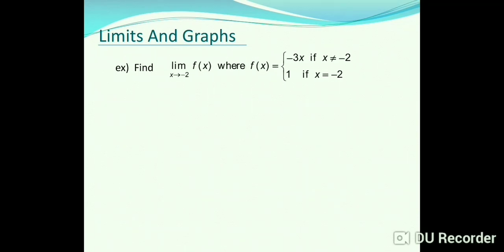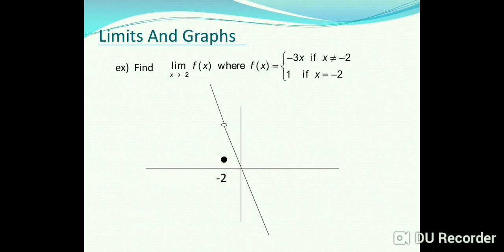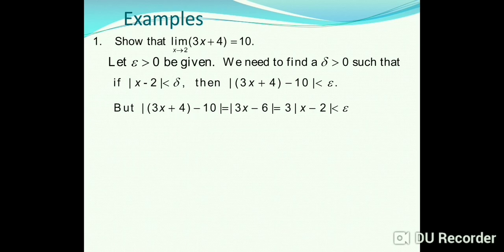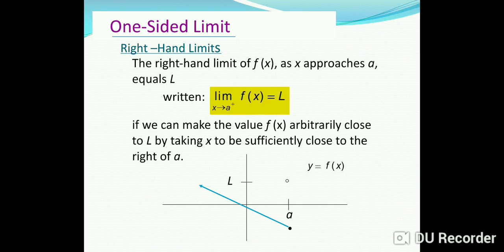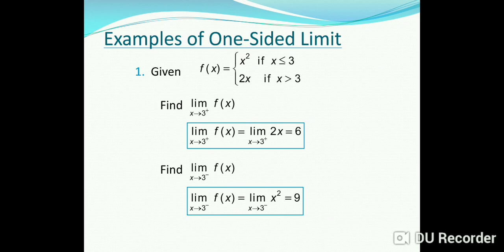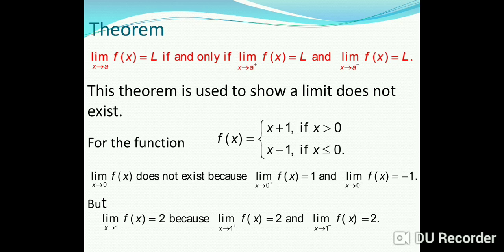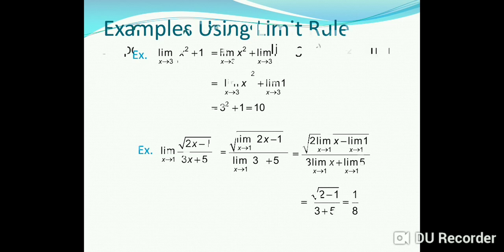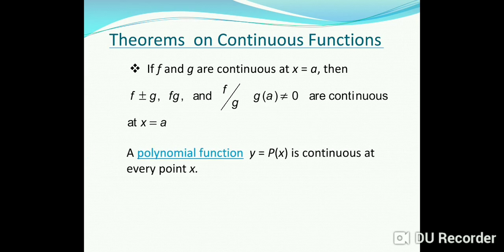Audio ppt on limit and continuity